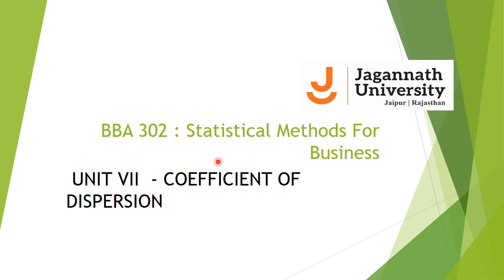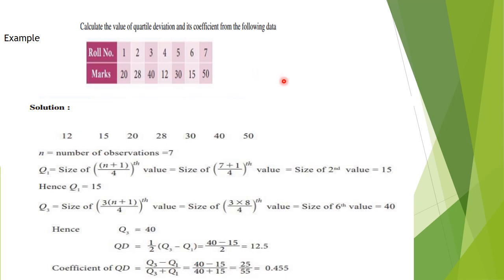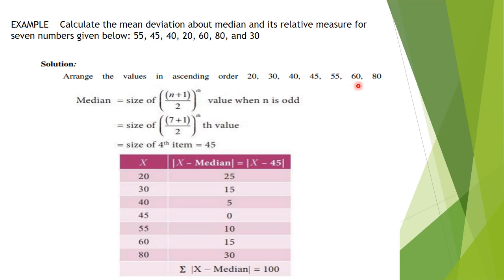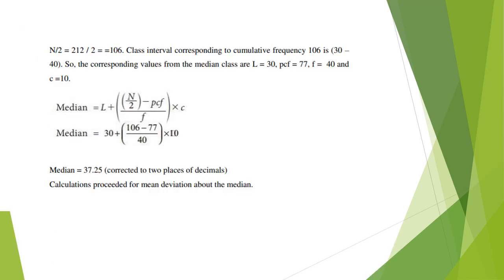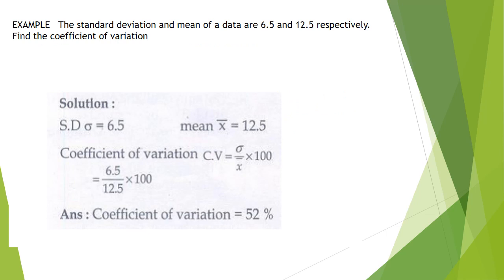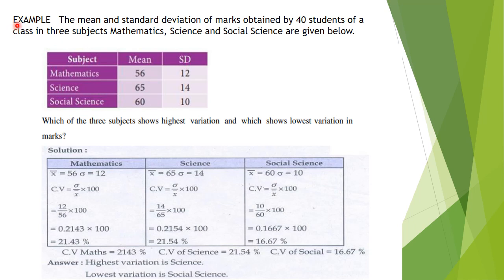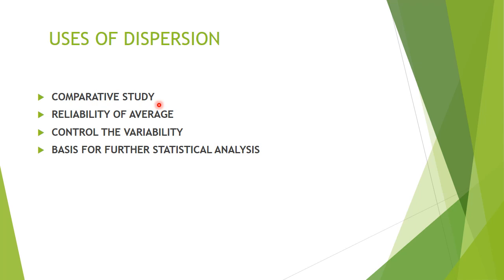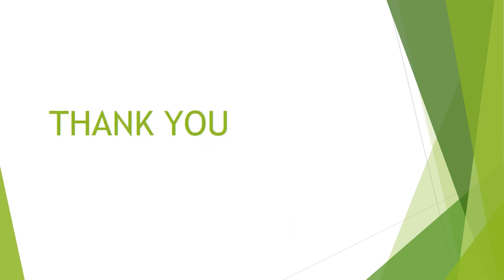UNITXII COEFFICIENT OF DISPERSION